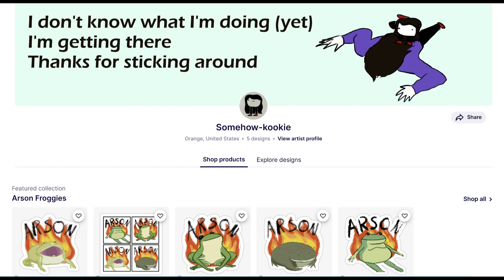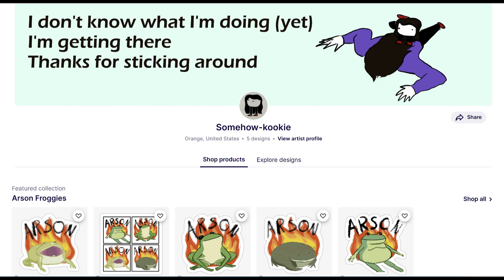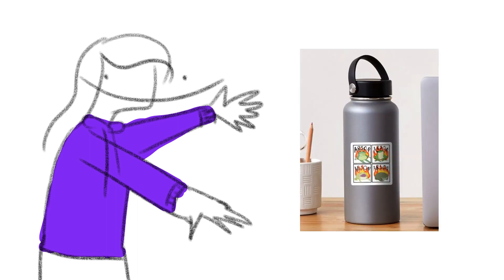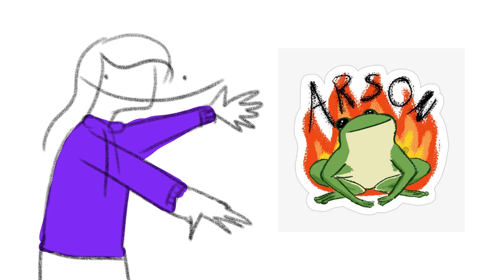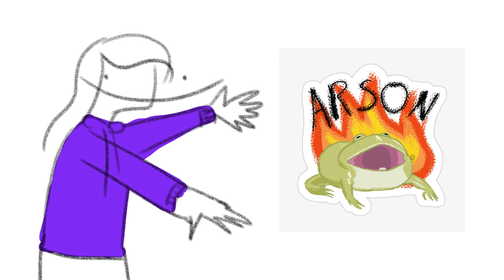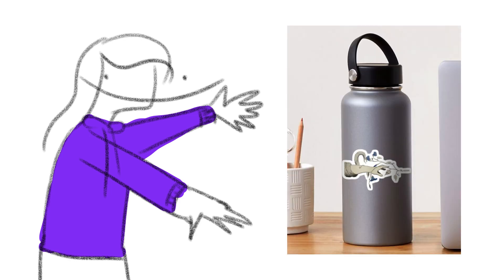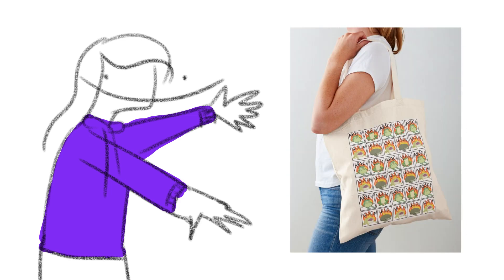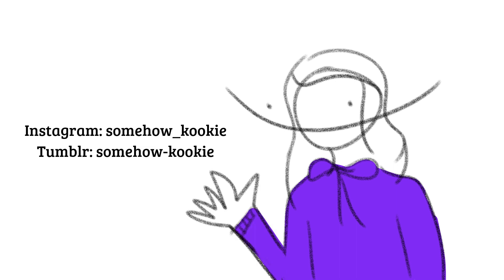I'M OPENING A REDBUBBLE STORE??!?!?!??!?! 😲😰😨😨😱😱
Tumblr I no longer use but should update: somehow-kookie